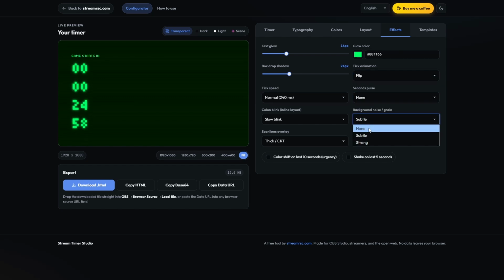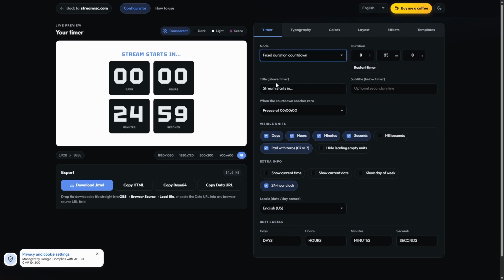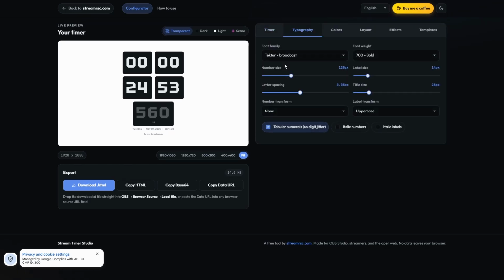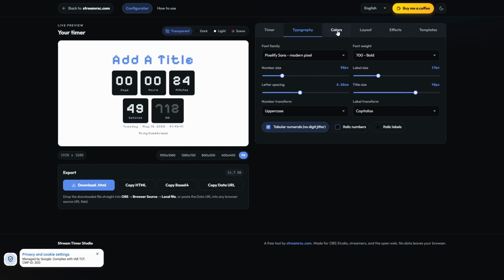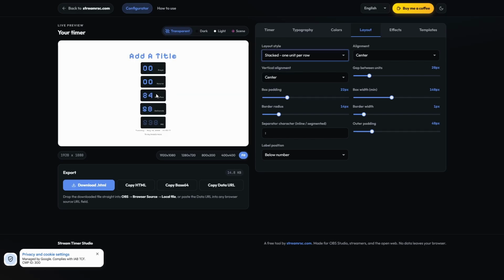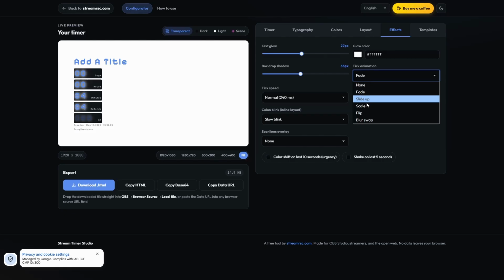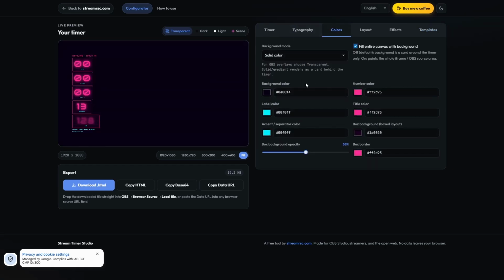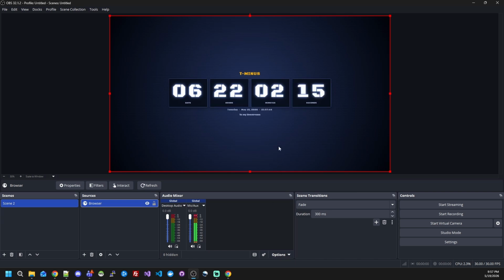Your Viewers Won't Know What Hit Them with This Setup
Create an OBS Studio countdown timer quickly using simple AI prompts. Stop manual setup and build custom timers for your stream.

After a break focusing on pixel game development, I am back to updating my streaming resources. This update focuses on my countdown timer generator for OBS Studio, showing how to integrate AI prompts to make the process faster and more efficient for your broadcast needs. If you are a streamer looking for better ways to manage your pre-roll or break screens, this method offers a straightforward solution.

I break down how to use a simple AI prompt to handle the heavy lifting for your countdown timer generator. This approach is ideal for anyone tired of complex configurations and looking to streamline their OBS Studio setup with modern tools. You will learn the exact workflow to generate these timers without needing advanced coding knowledge.

In this video, I’ll show you how to:
• Set up the OBS Countdown Timer plugin
• Add a professional countdown screen to your stream
• Customize fonts, colors, animations, and layouts
• Improve your stream presentation before going live

Whether you're preparing for a Twitch stream, YouTube live event, podcast, or gaming session, this plugin makes it easy to keep your audience informed and engaged before the action starts.